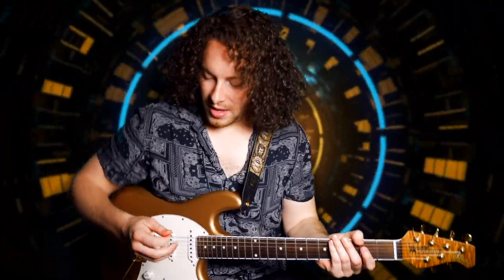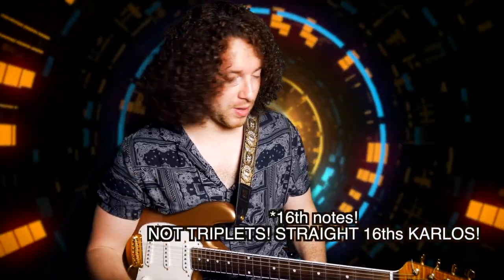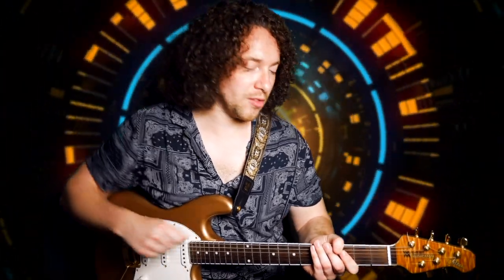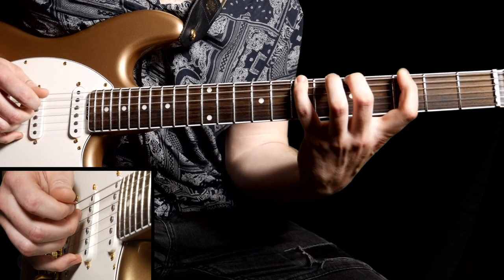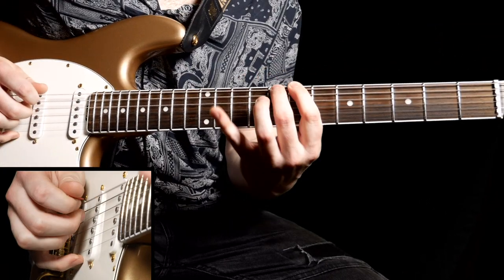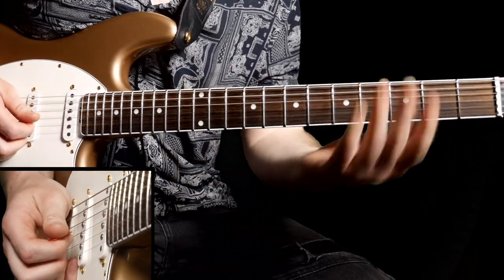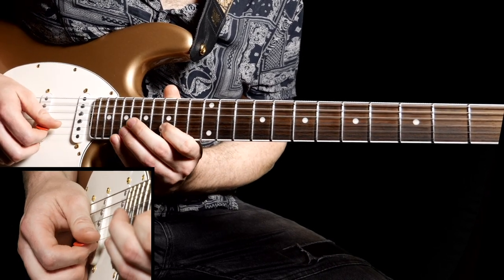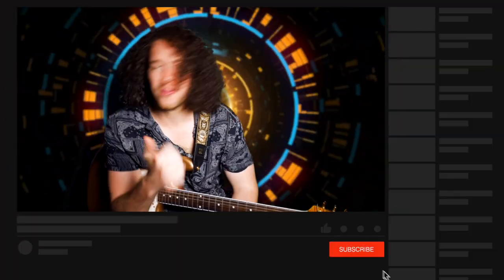Epic Minor Legato & Hybrid Picking Lick | Free Guitar Lesson by Karl Golden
Welcome to episode one of GoldenLicks where you can learn some cool guitar licks to add to your arsenal using a variety of different scales, techniques and styles. This week is a rock style lick in the key of E minor / G Major that uses hybrid picking and legato. You can get the free tabs on my website.

GOLDEN INDEX⇲
00:00 Lick FAST!
00:25 Hybrid Picking & Lick Explanation
03:55 The lesson!